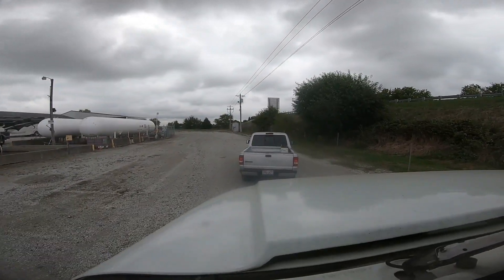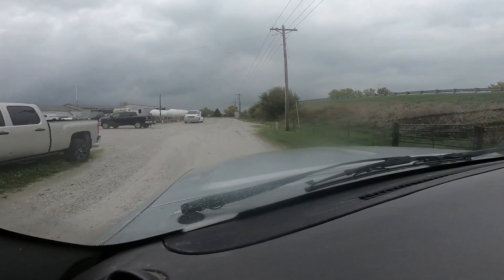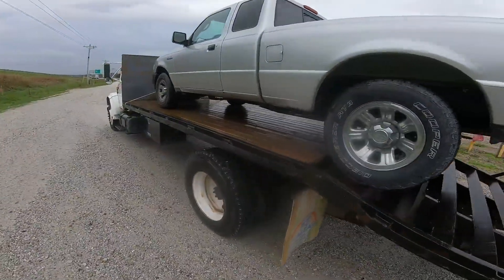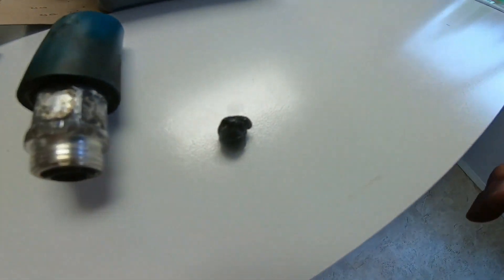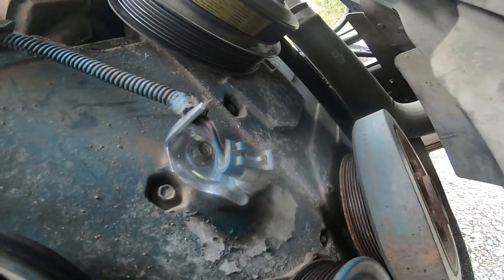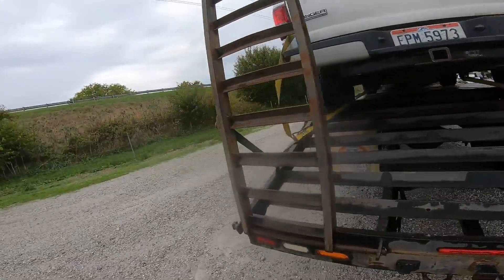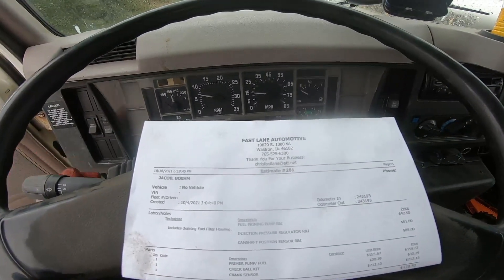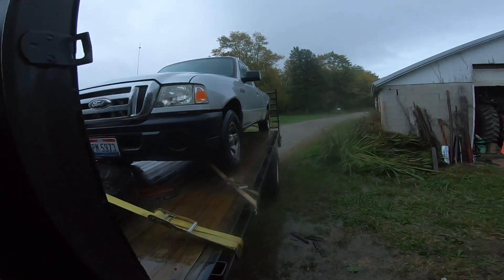Retrieving the Flatbed Truck after Issues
A few small parts going bad can wreck the whole day. We're back to rolling so I can collect whatever old rust for more farming adventures.